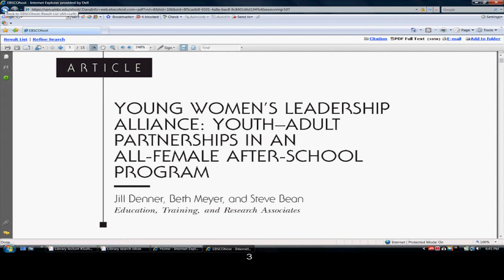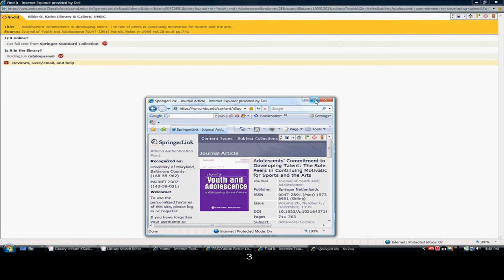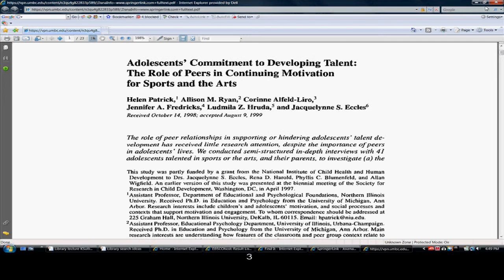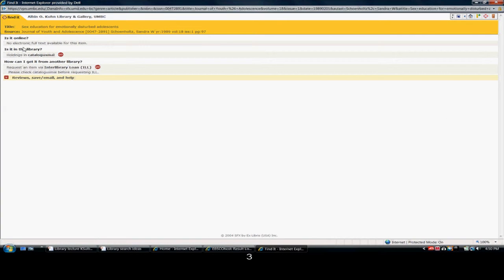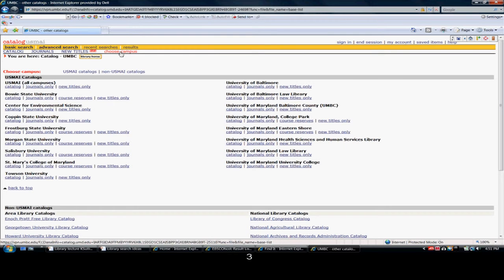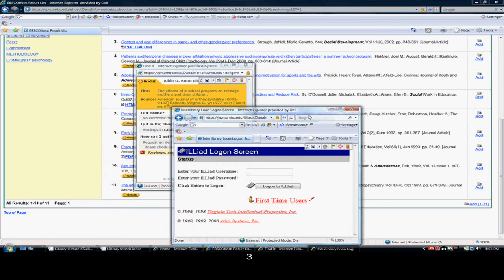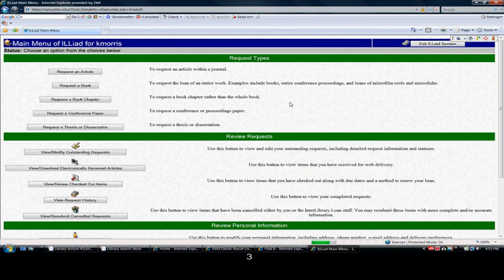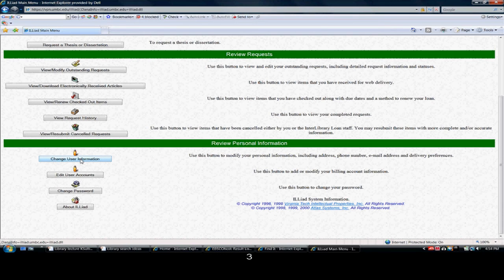How to run search part 2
UMBC Sowk 240 How to run a search using the library database